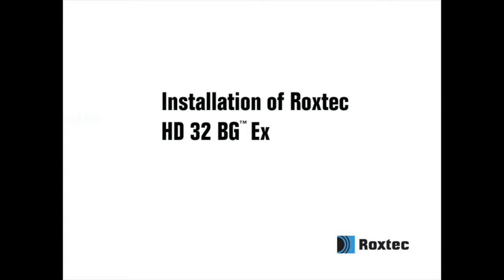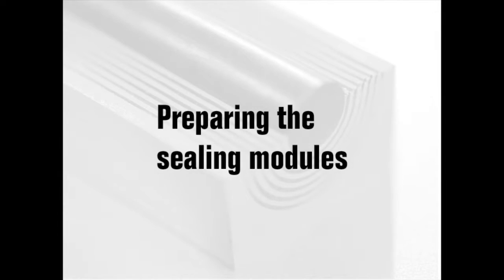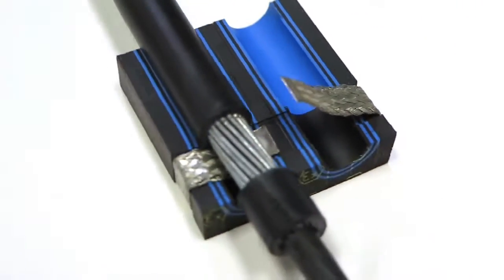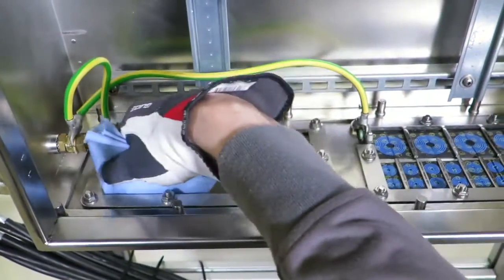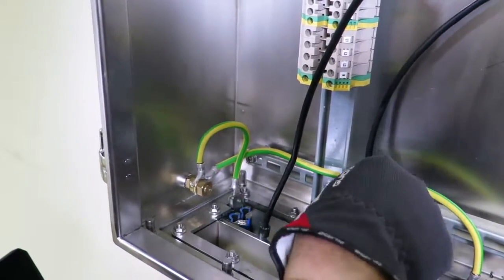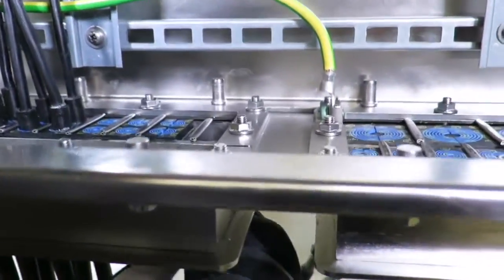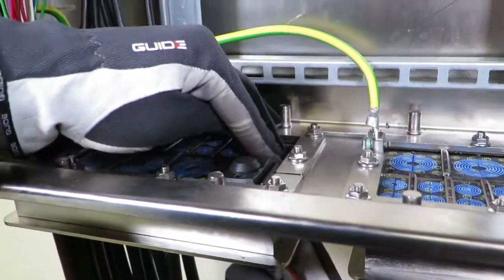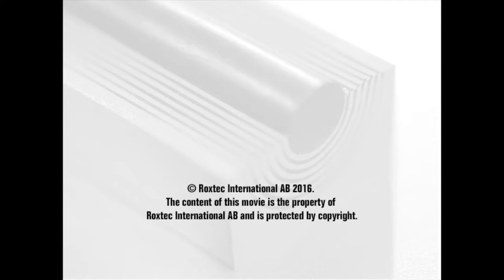Roxtec HD 32 BG™ Ex – installation guide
The Roxtec HD 32 BG™ Ex is an innovative cable transit for enclosures and terminal boxes. Watch this video and discover how you can handle high cable density in potentially explosive atmospheres.